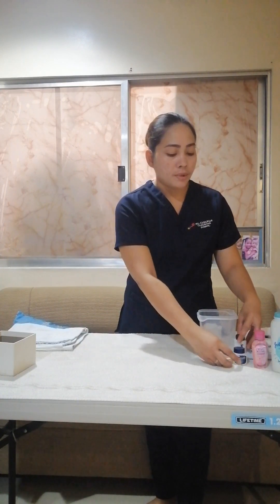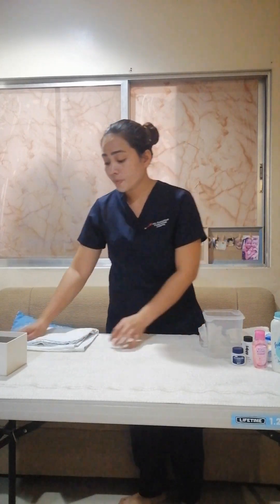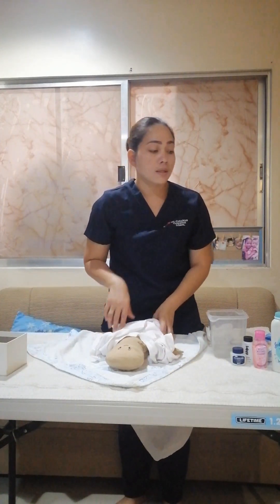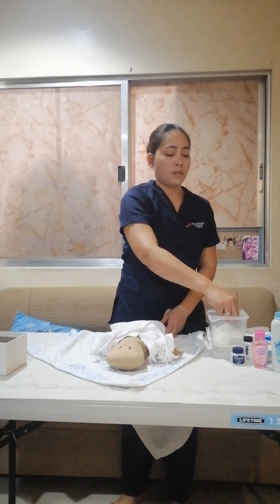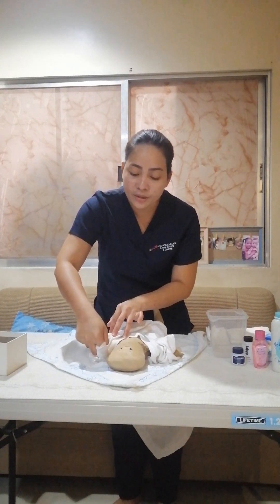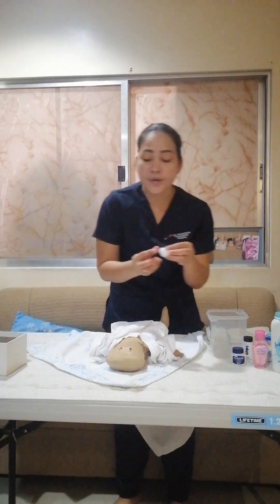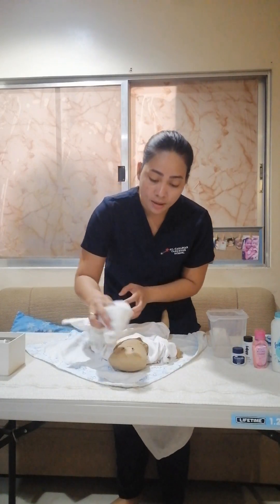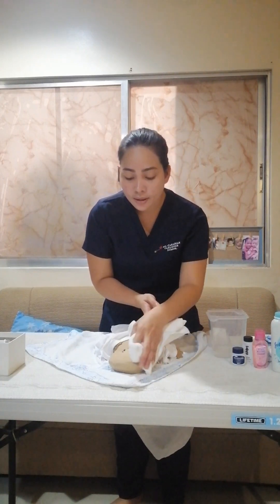Topping and Tailing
Demonstrated by Acas Marivic
INSTRUCTOR : Miss Lynne Quiachon
CAREGIVER PHILCANADIAN
CEBU PHILIPPINES